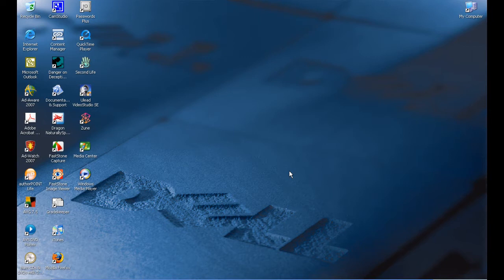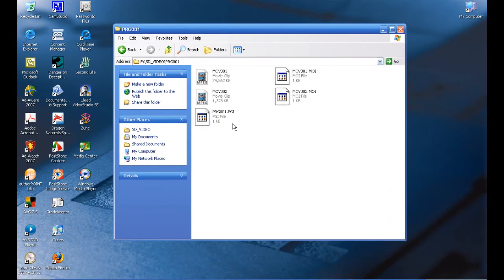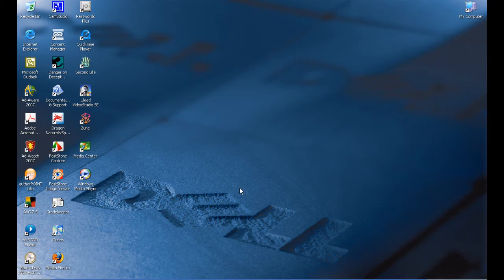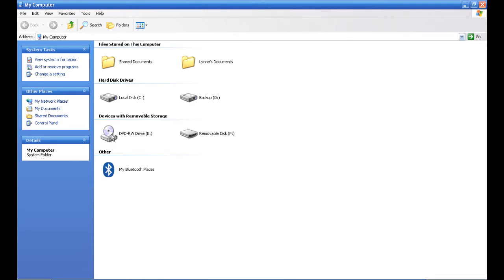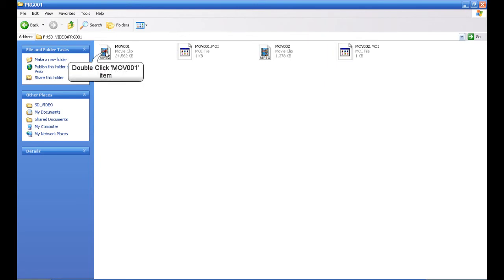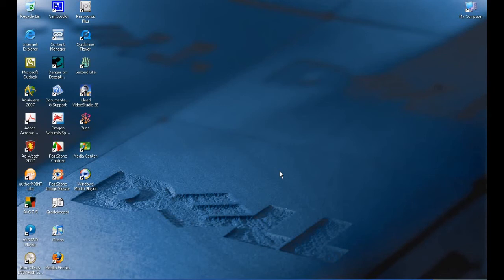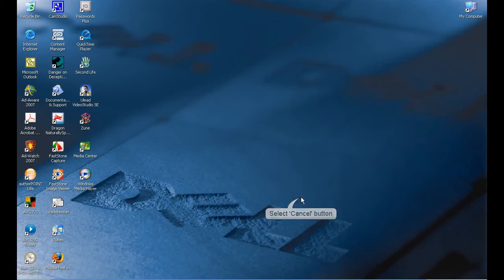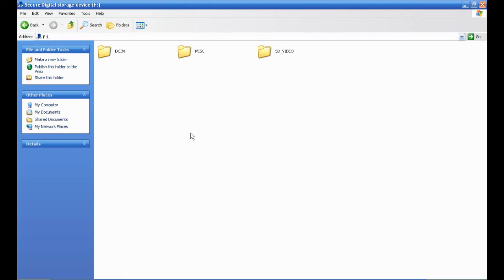The SD Tutorials: Watching Your Video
This tutorial will teach students how to access their presentations once they're loaded into the computer via a single-card reader or a native slot in a laptop.